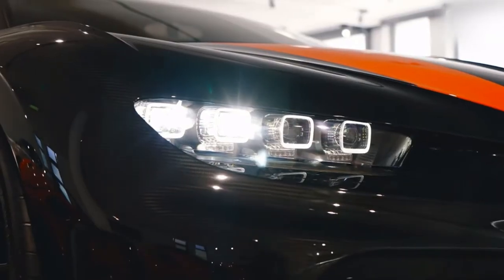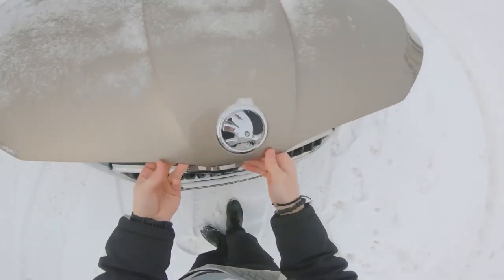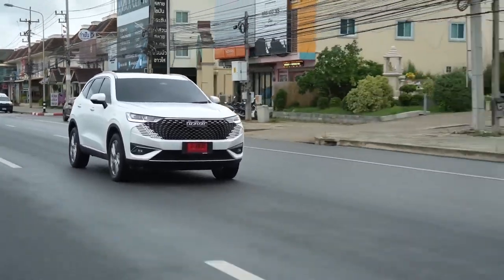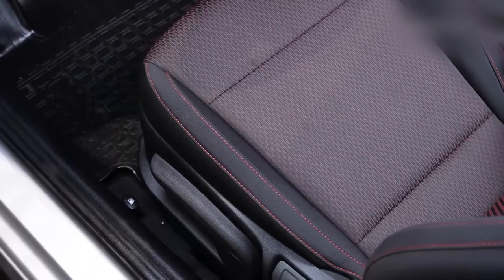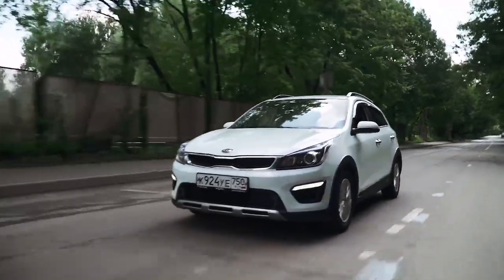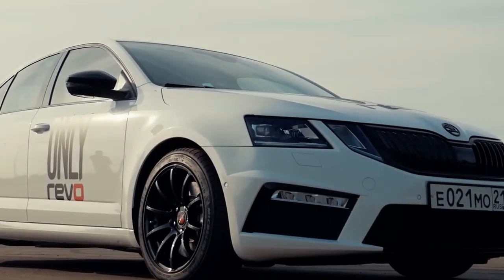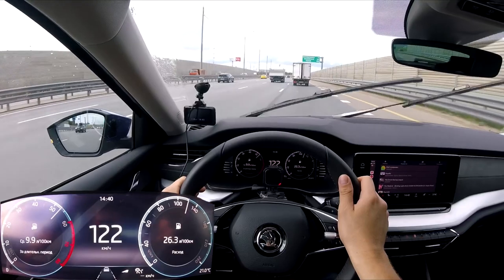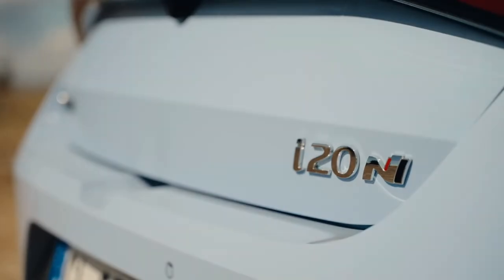Top 10 budget cars costing less than $20,000 in terms of price/quality ratio in 2023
Hello, everyone! Of course, we all love watching videos about expensive cars – those luxurious automobiles that break all speed records. It's exciting but not very practical, considering the impact on our bank accounts. So today, we've compiled a list of cars with prices ranging from $15,000 to $20,500. We've selected ten vehicles that offer impressive features and quality for their prices. Keep your money close until you've finished watching this video.

Timecodes:

00:00 Intro
00:30 SKODA RAPID
02:11 VOLKSWAGEN POLO
03:17 HAVAL H6
04:46 KIA RIO X
05:51 FOTON SAUVANA
07:03 HUNDAI SOLARIS
08:20 KIA SOUL
09:39 HUNDAI ELANTRA
10:56 SKODA OCTAVIA
12:00 KIA CERATO
13:07 Conclusion